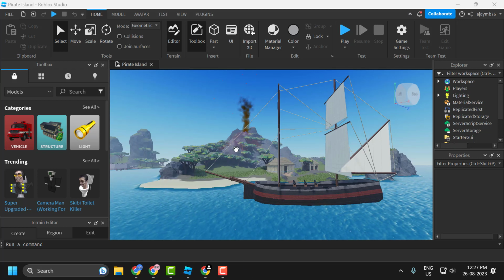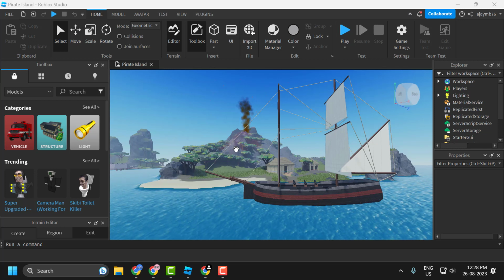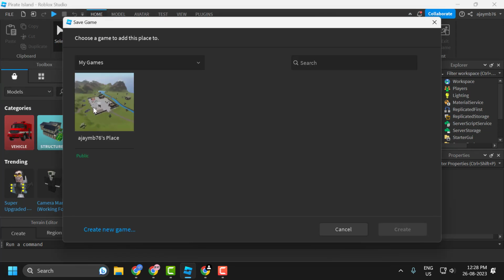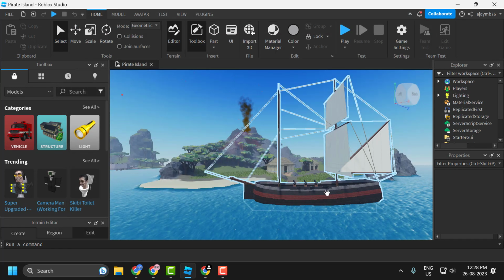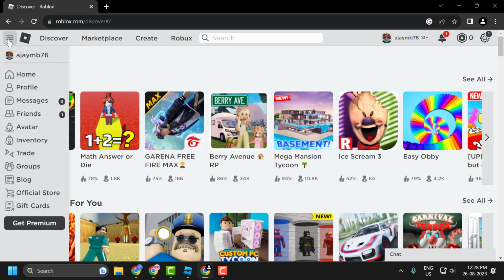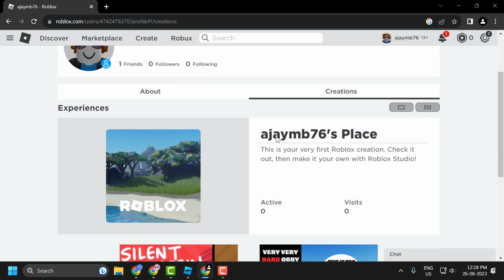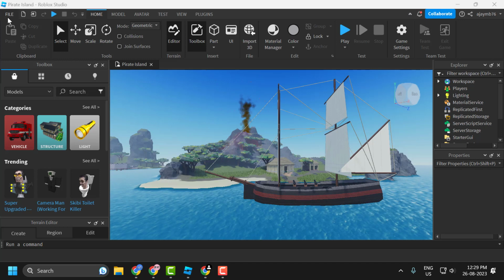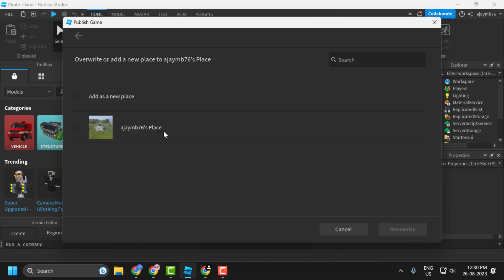How To Publish Your Roblox Game Using Roblox Studio (Guide)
Creating a game in Roblox is an exciting venture, but the real thrill begins when you share it with the vast Roblox community. With Roblox Studio, the platform's dedicated development environment, publishing your game is a streamlined process designed for both beginners and seasoned developers. In this guide, we will walk you through the step-by-step process of taking your Roblox game from the confines of the Studio to the expansive Roblox universe. From setting up your game's details to ensuring it's accessible to the audience you intend, we've got you covered. Dive in and discover how to introduce your creative masterpiece to eager players around the world!

In This Video :
How To Publish Your Roblox Game Using Roblox Studio